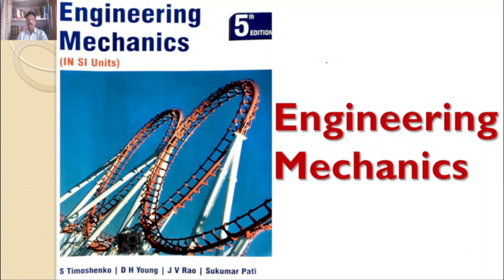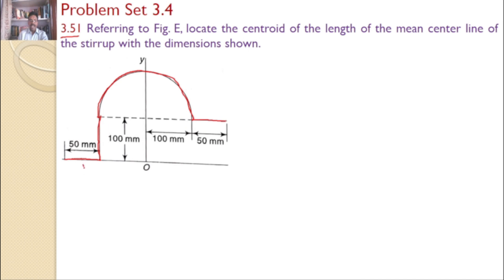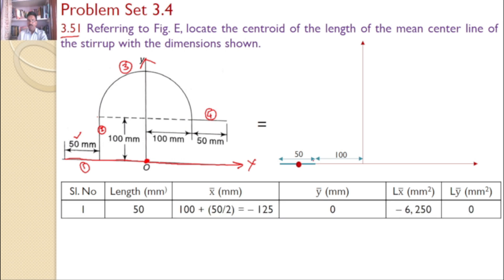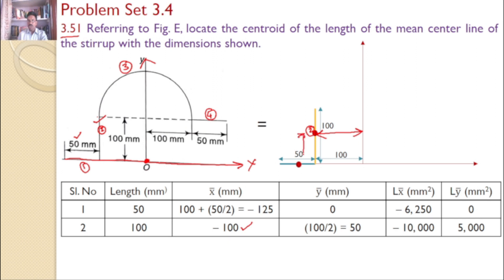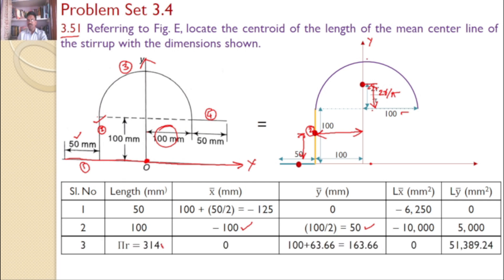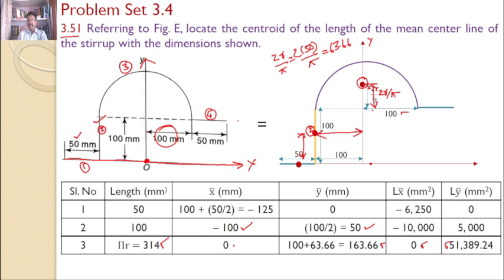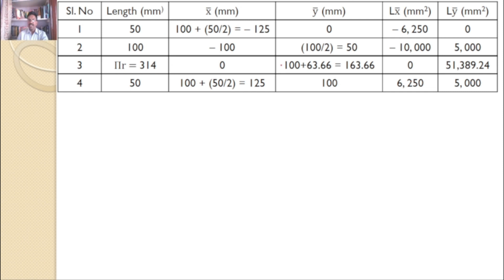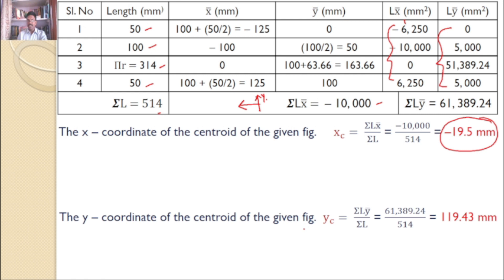Engineering Mechanics, Problem 3.51, Timoshenko, Centroid, line, stirrup, center of gravity, CG,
Referring to Fig. E, locate the centroid of the length of the mean center line of the stirrup with the dimensions shown.